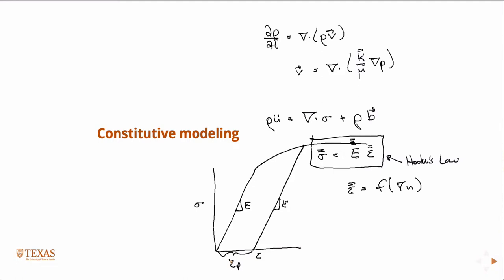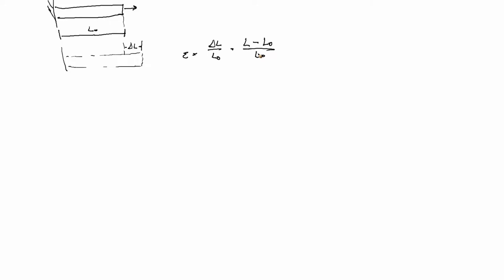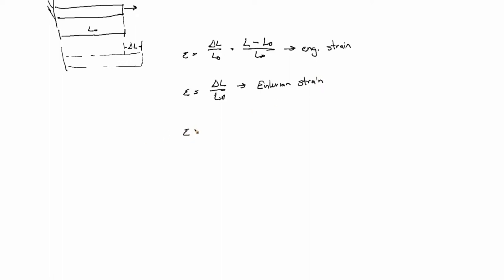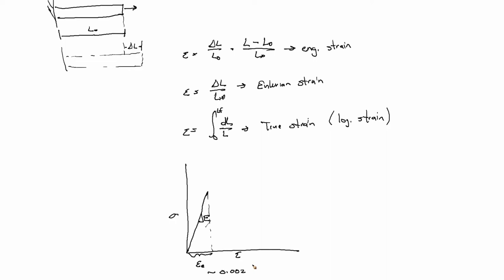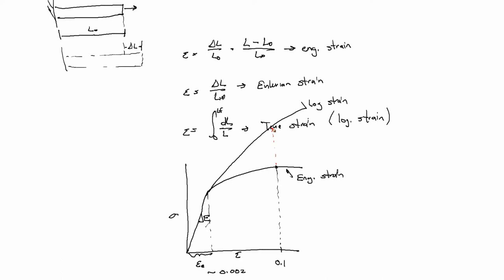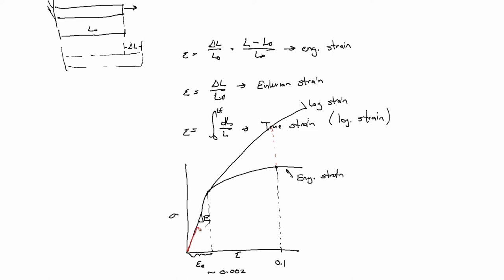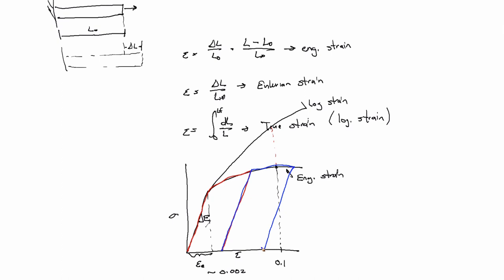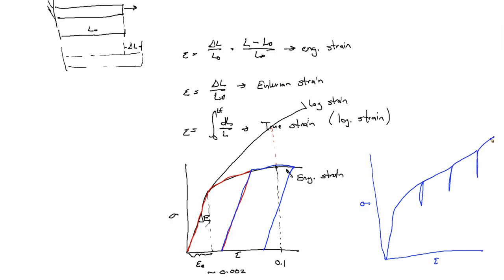Label your strain